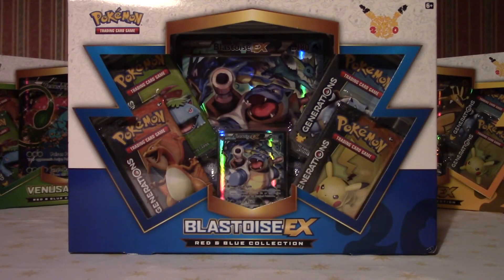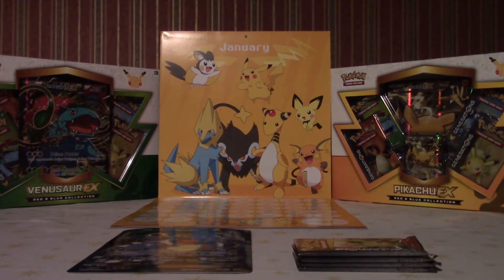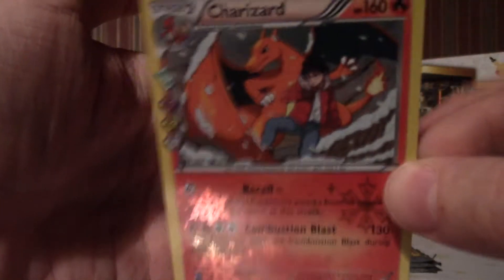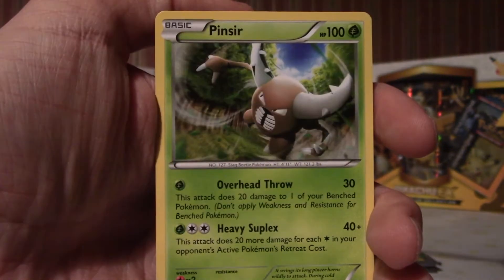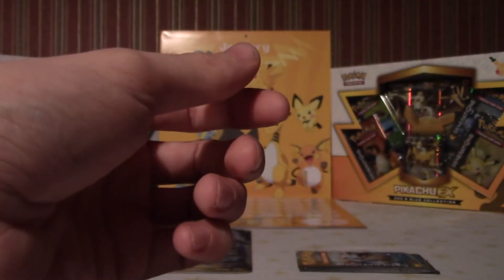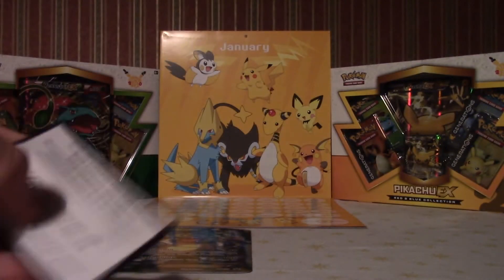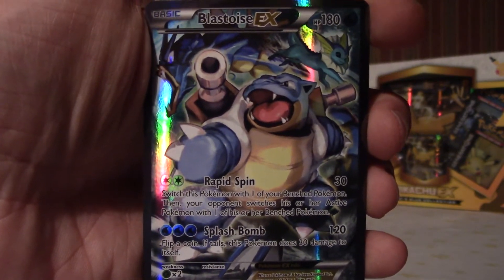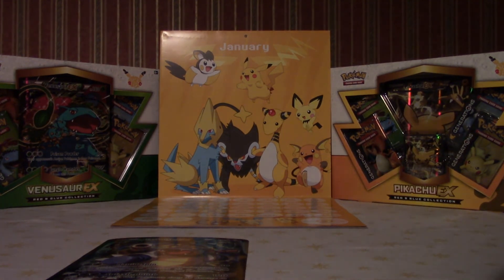Opening A Pokemon Red & Blue Blastoise EX Collection Box!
Check out this awesome Blastiose EX promo card! Wow Pokémon have done a great job with these collection boxes. Pray to our Lord Goomy that the packs are as good as this box looks and hopefully better than the last opening :)